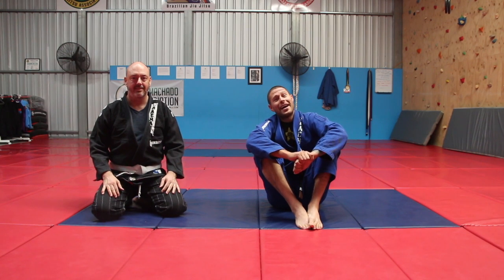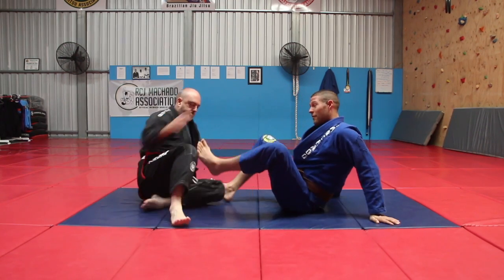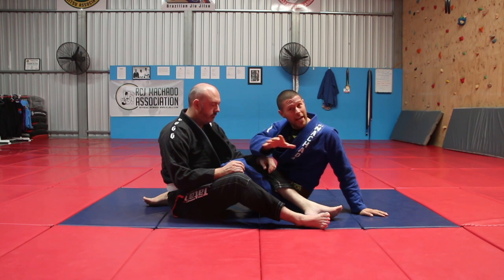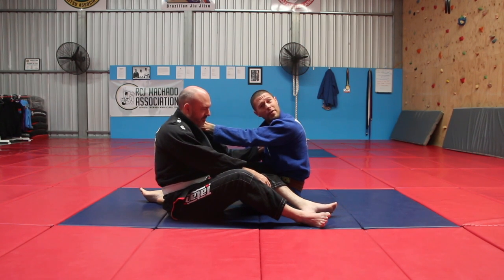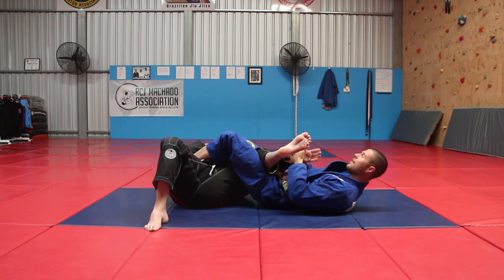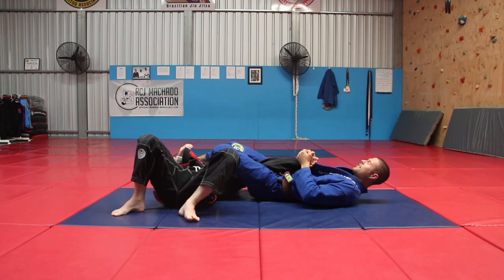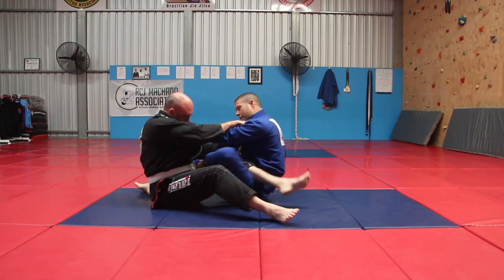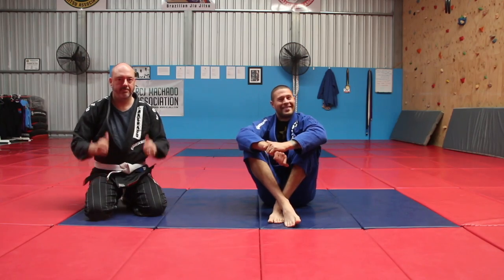The 50 / 50 Armbar!